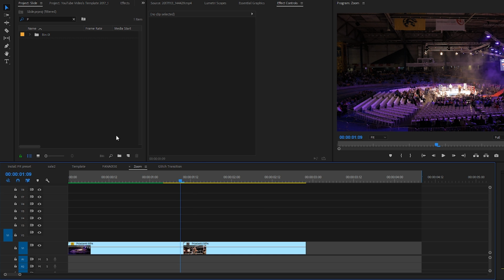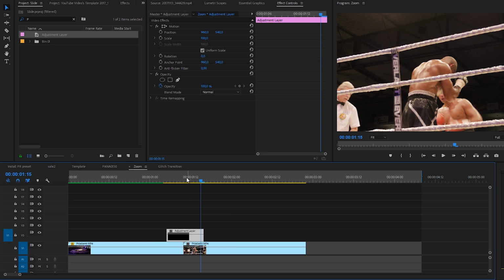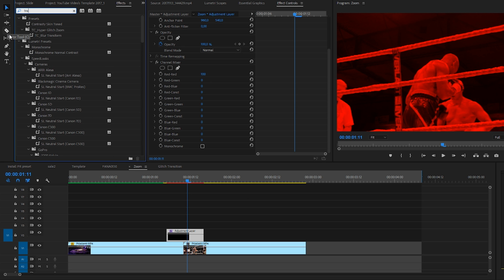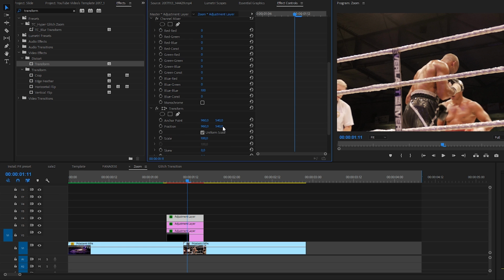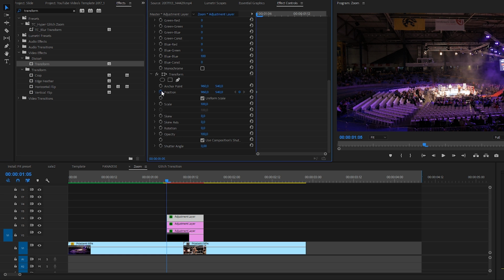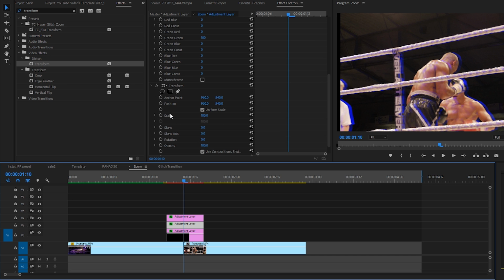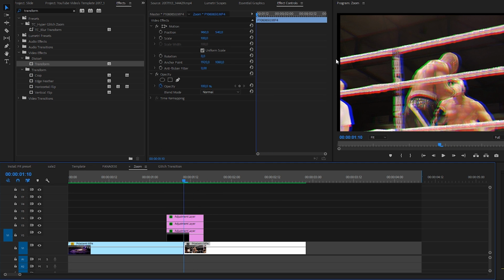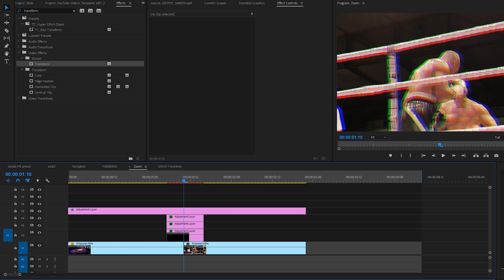How To Create a RGB Glitch Transition in Premiere Pro Tutorial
Learn how to create an RGB split transition effect in premiere pro that is modular so you can stack it on top of other effects. This effect is also called chromatic aberration or glitch effect. It's extremely simple to create.

Host & Creator
Ignace Aleya